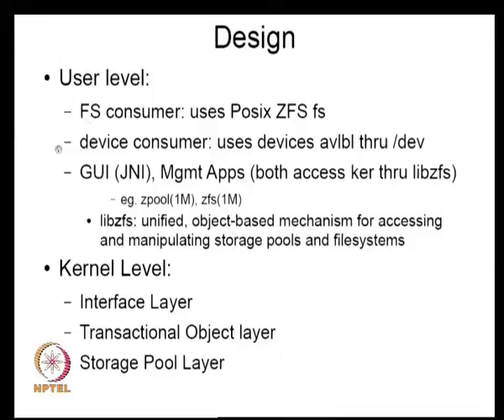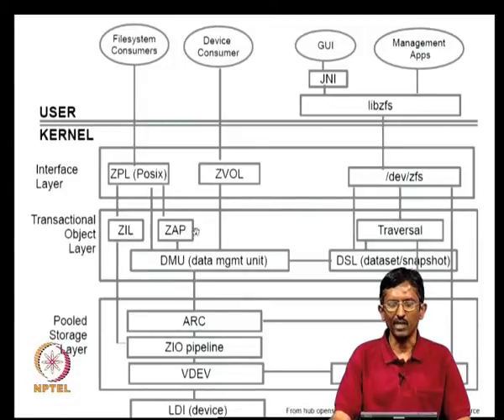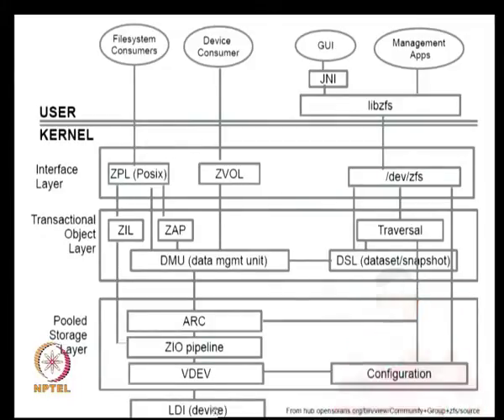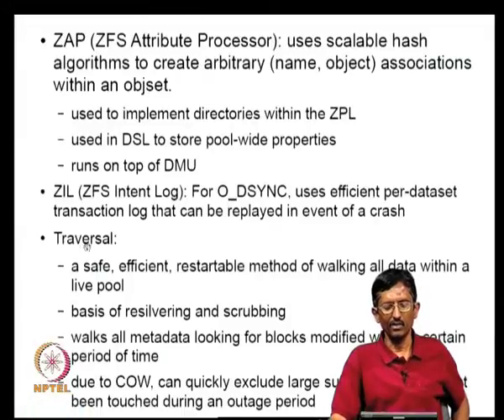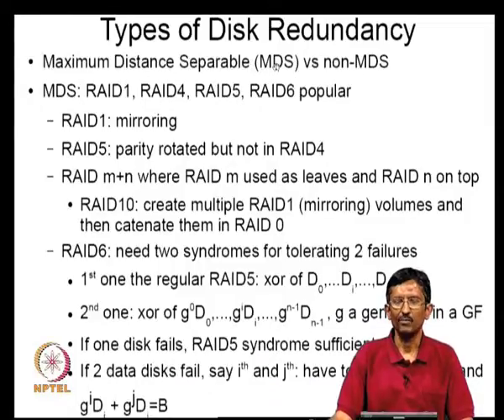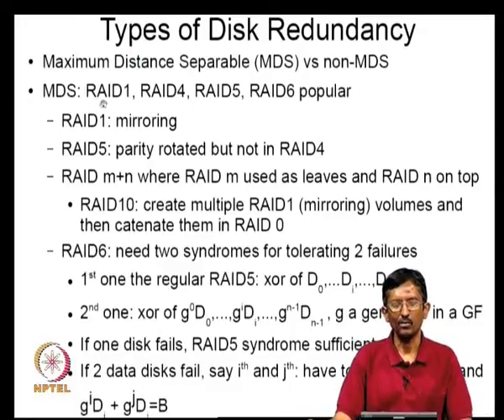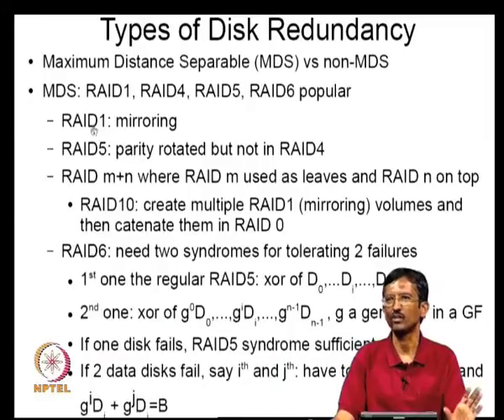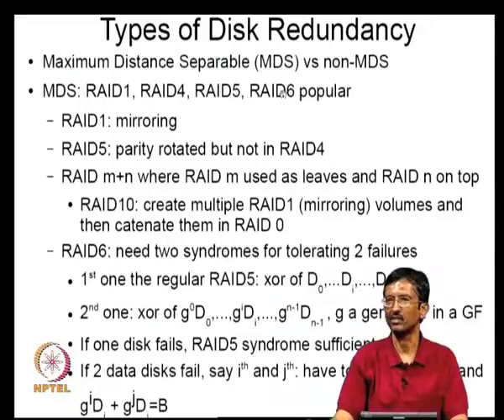RAID in Filesystems